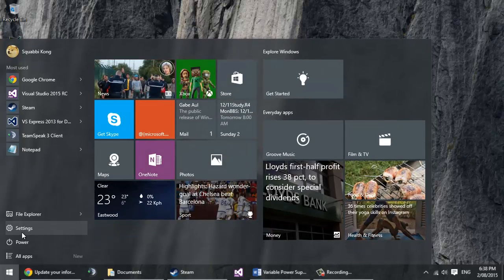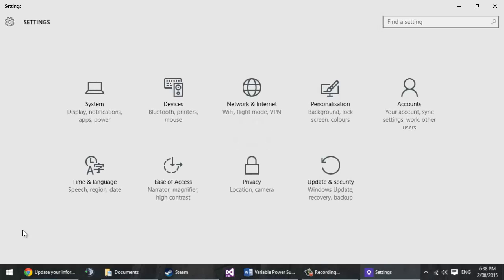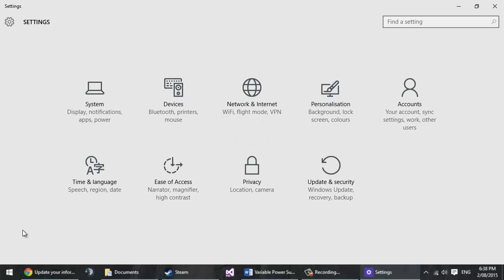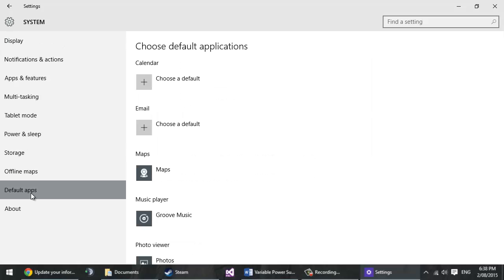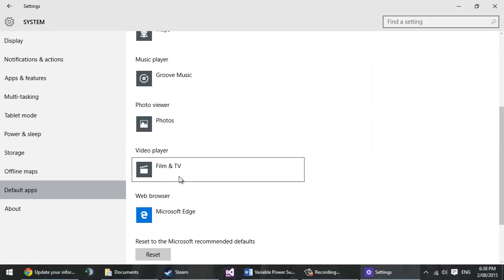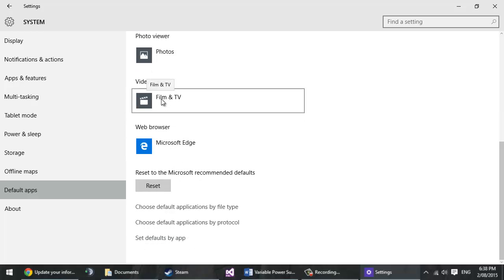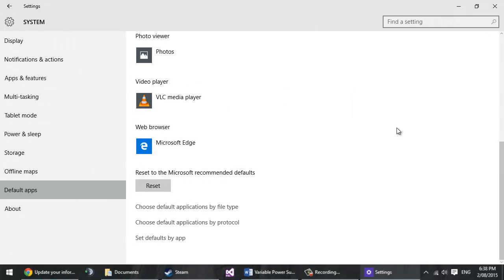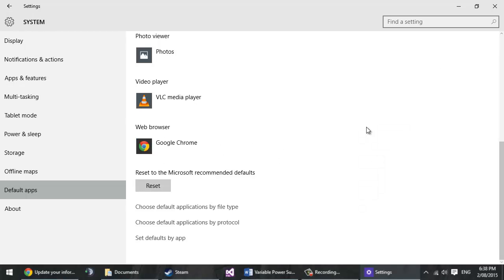How To Change Default Apps on Windows 10!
How to change the default apps in Windows 10! :)

● Please ensure I am able to reply to your comments so I can help you faster and more efficiently by adding +MaowDroid to the end!

▼Songs